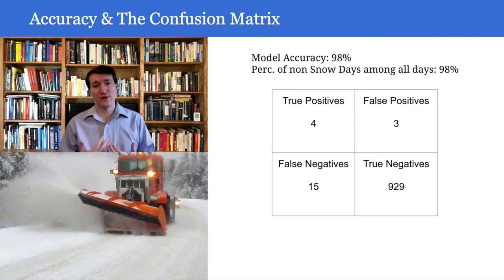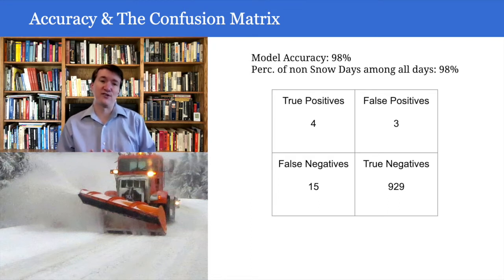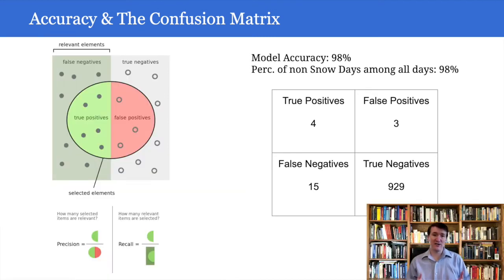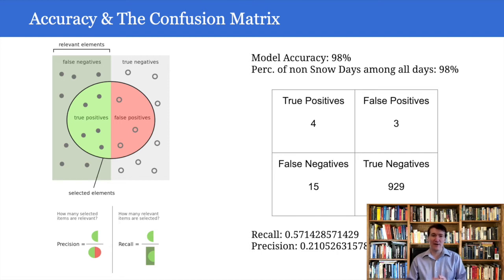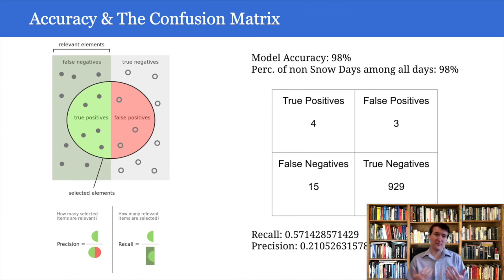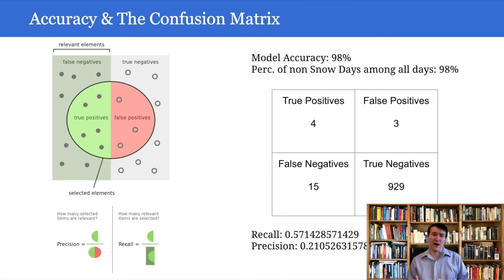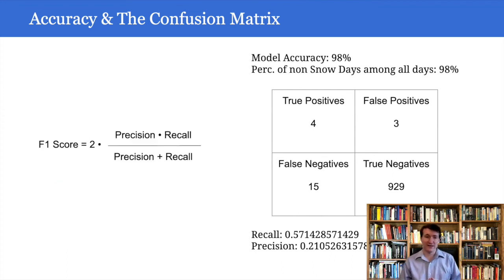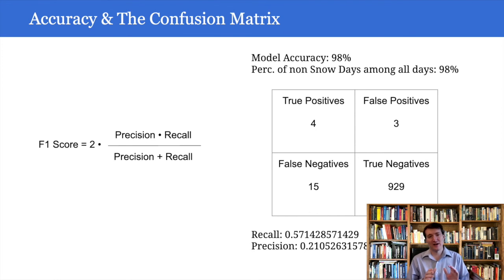confusion matrix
In this video discusses various success metrics one might use to evaluate a binary classifier.

This video if part of the online course Coding the Law

Direct comments to @Colrusso on Twitter.